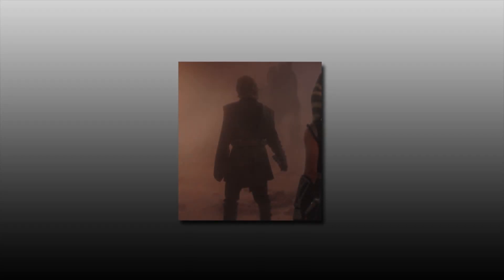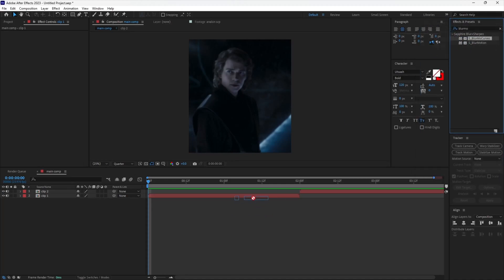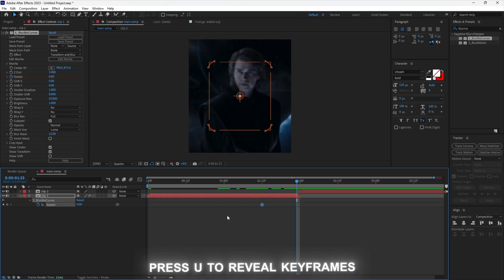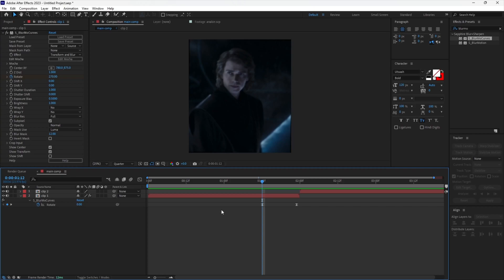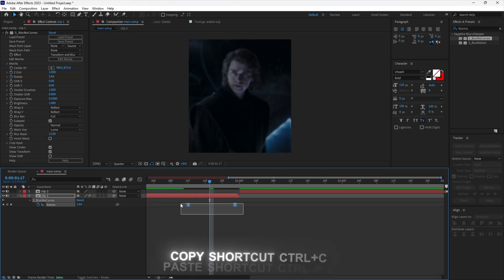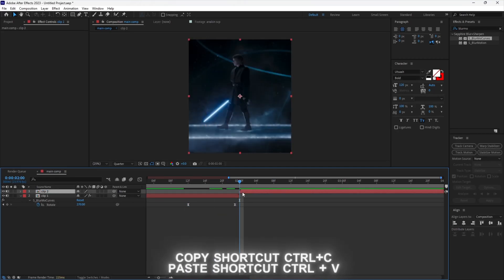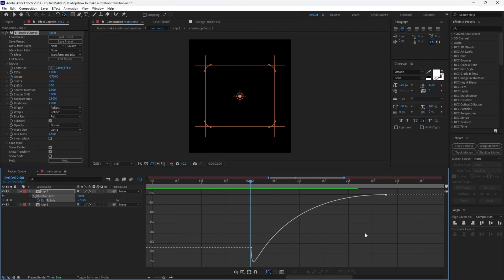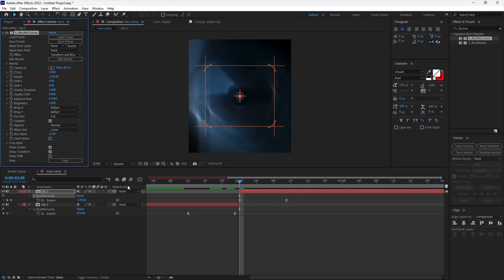How To Make A Rotation Transition *TUTORIAL*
this video covers the rotation transition that is being used by famous editors on Tiktok / Reels / Shorts.
Socials :
Similar search keywords:
Rotation transition tutorial
Transition ideas after effects
After effects transition tutorial
transition ideas for edits
popular transitions for edits